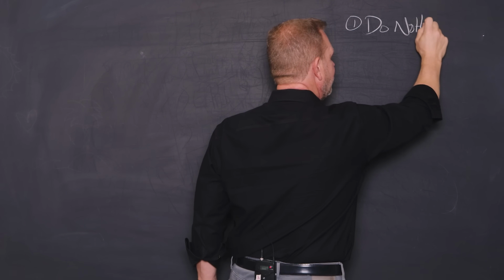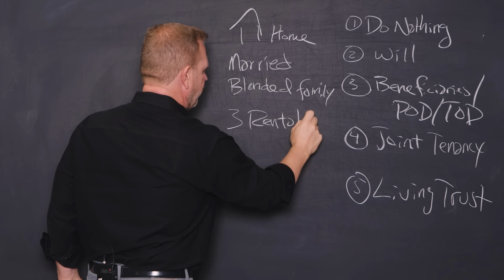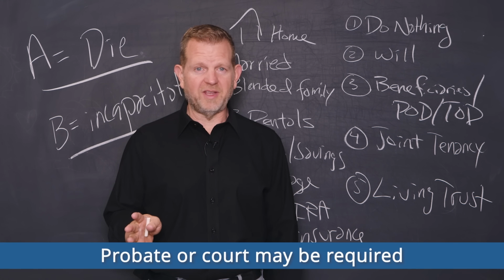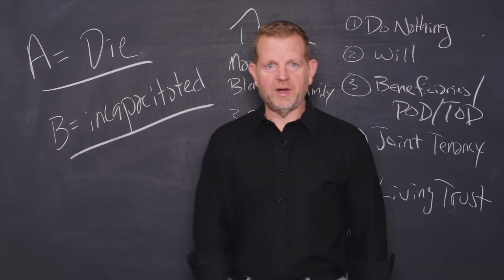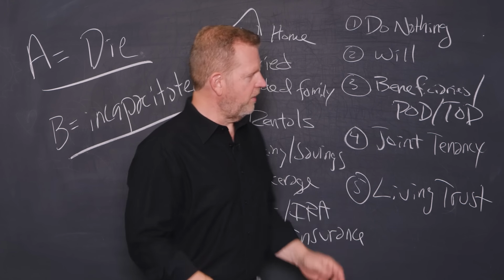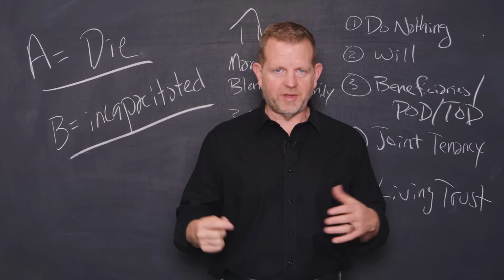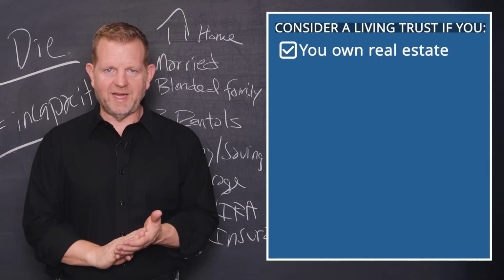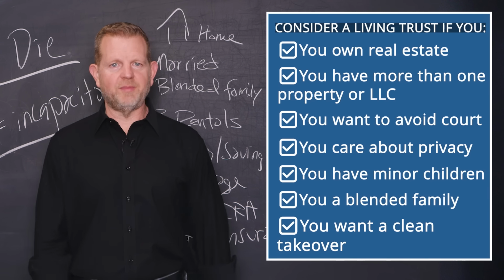What Is A Living Trust And Why Do Real Estate Investors Use Them?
Interested in learning how to create your own living trust? Schedule a free consultation today

In this video, Toby Mathis explains why a living trust isn’t just for wealthy families—it’s one of the most important control documents real estate investors can have.

📂 Free Emergency Binder for Estate Planning
Download our exclusive Emergency Binder.

Toby breaks down how a living trust keeps your business and rentals running smoothly while keeping your family out of lengthy and expensive court processes.

You’ll also see a simple comparison of the five most common ways people pass assets to their family—doing nothing, using a will, beneficiary designations, joint tenancy, and a living trust—so you can understand what actually happens in real life and which approach works best for real estate investors.

Show Notes:
0:00 Intro
2:16 What a Living Trust Really Is
4:05 What a Living Trust Is Not
4:42 The Funding Mistake That Breaks Trusts
5:00 Sample Investor Scenario
6:30 Death vs. Incapacity: The 2 Big Tests
7:30 Do Nothing Plan: What Happens
10:03 Will Only: Better, But Not Enough
11:05 Beneficiary Designations: Where They Fail
13:02 Joint Tenancy: The Hidden Risks
15:00 Living Trust Done Right
17:44 Why Incapacity Destroys Most Plans
19:01 How Trusts Work With LLCs
20:37 Comparing All 5 Options
23:01 Free Emergency Binder Walkthrough
25:02 Costs, Trade-Offs, and Maintenance
26:40 Who Should Seriously Consider a Living Trust
27:39 Outro

The information provided in this video should not be construed or relied on as financial, investment, or legal advice for any specific fact or circumstance. Its content was prepared by Anderson Business Advisors with its main office at 3225 McLeod Drive Suite 100 Las Vegas, Nevada 89121. This video is designed for entertainment and information purposes only. Viewing this video does not create an attorney-client relationship with Anderson Business Advisors or any of its lawyers. You should not act or rely on any of the information contained herein without seeking professional legal advice.